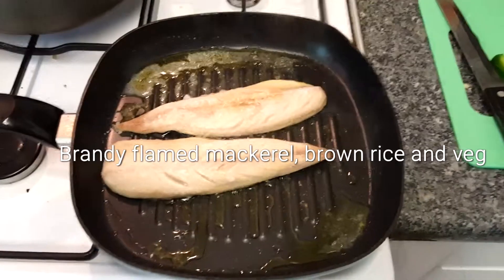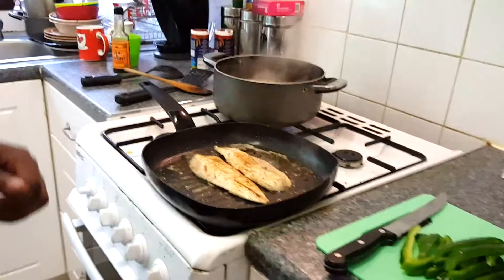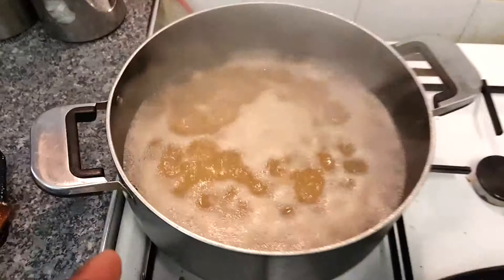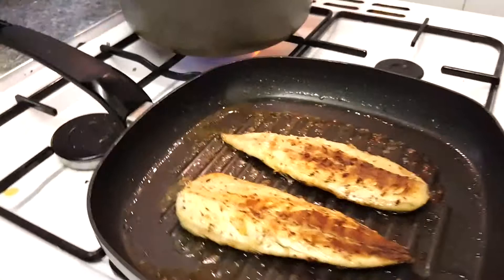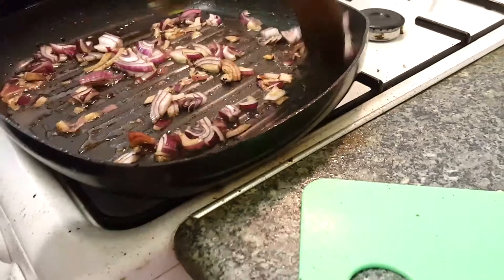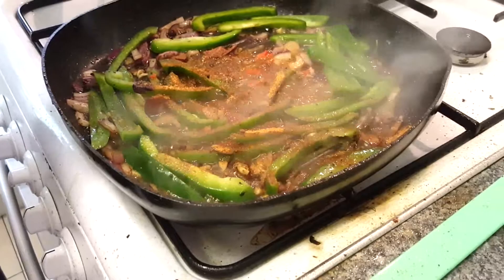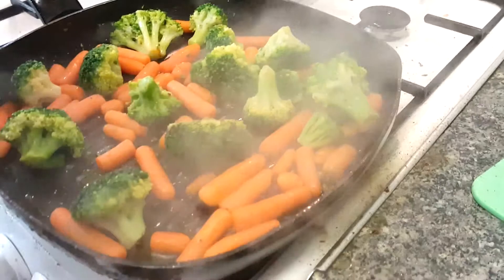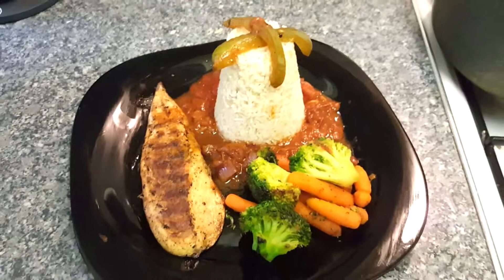Mackerel brandy flamed, brown rice and veg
Brandy flamed mackerel with brown rice and veg